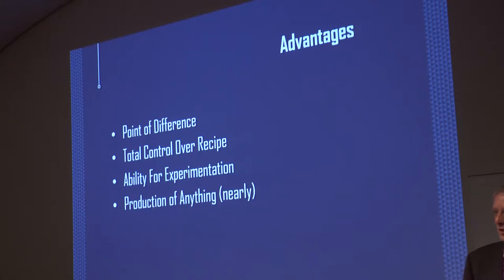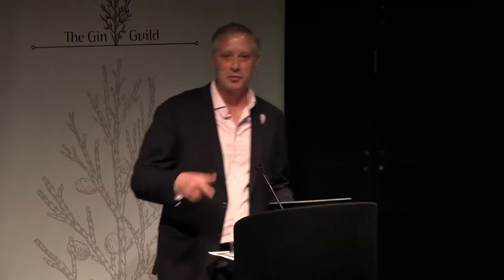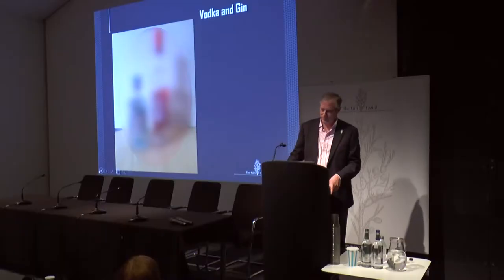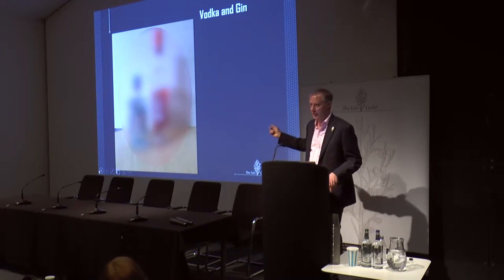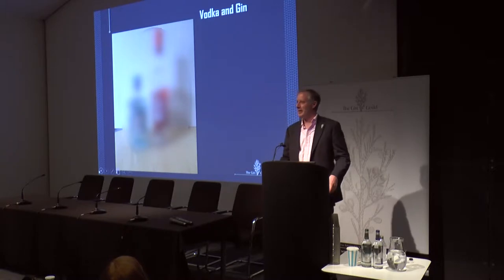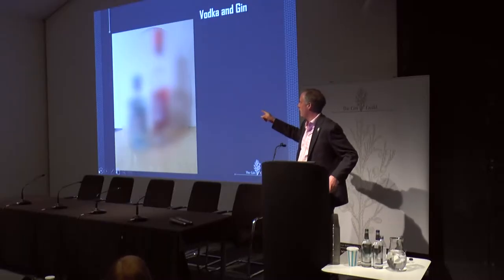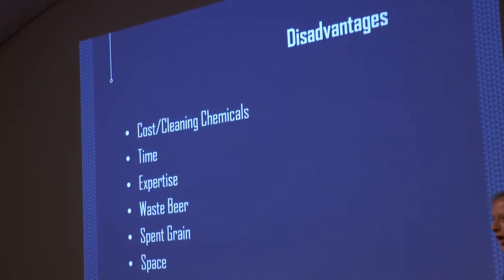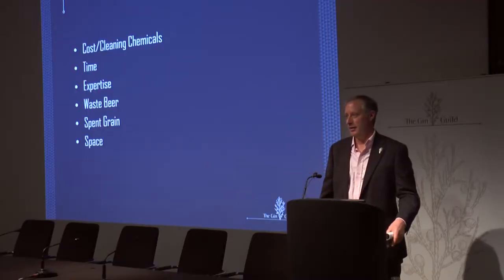Grain to Glass, John McCarthy, Adnams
The Gin Guild | John McCarthy | Ginposium 2015